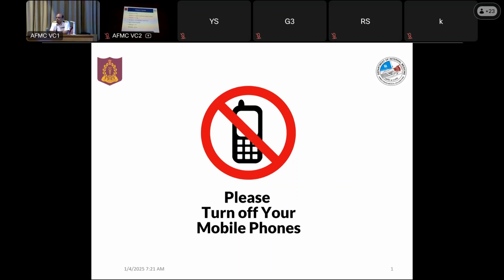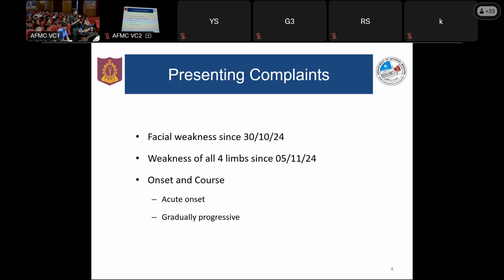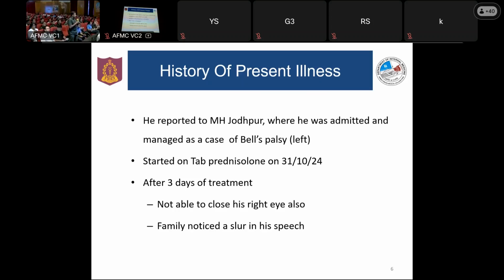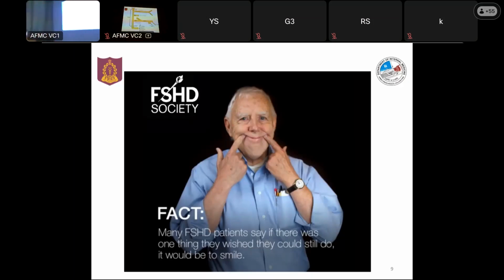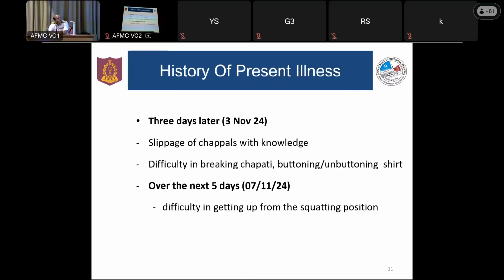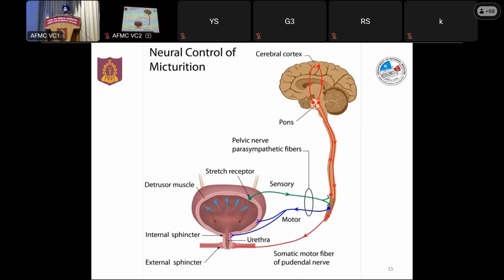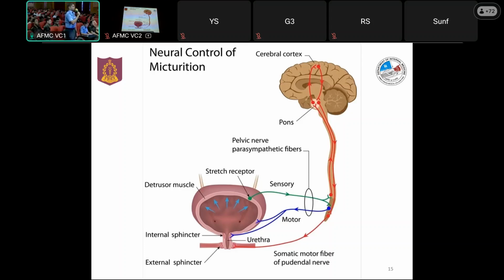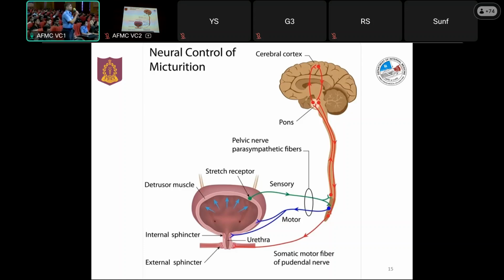SATURDAY CLINICAL MEET @ AFMC,PUNE Trim 1